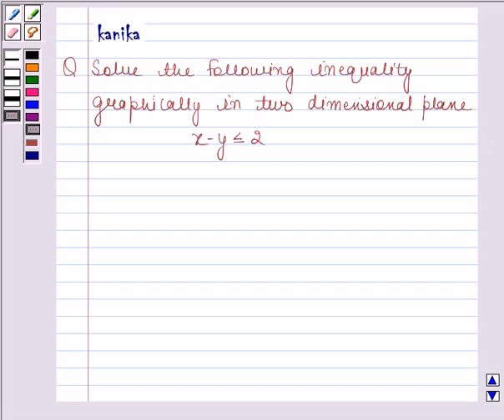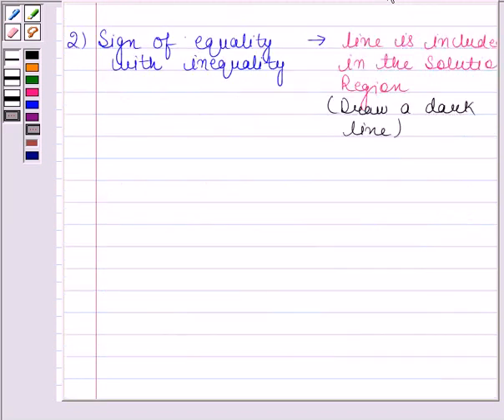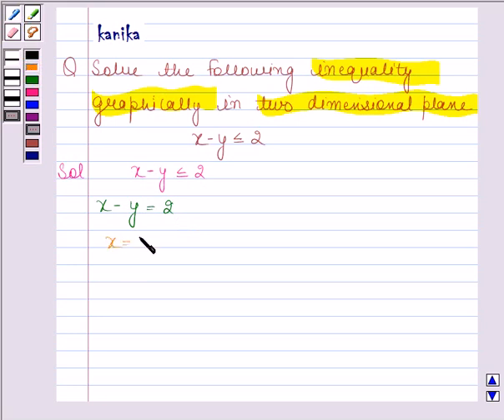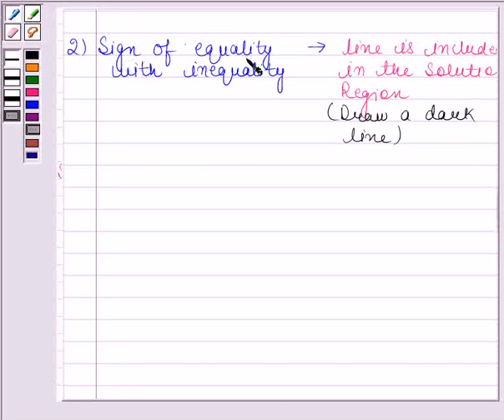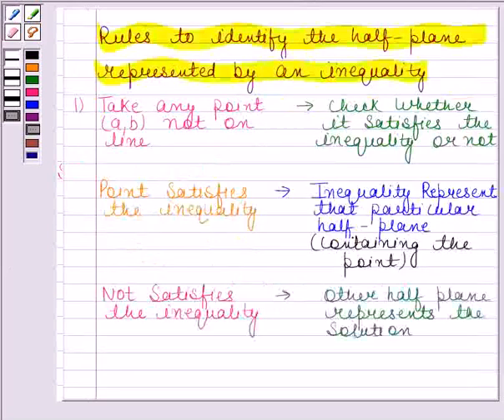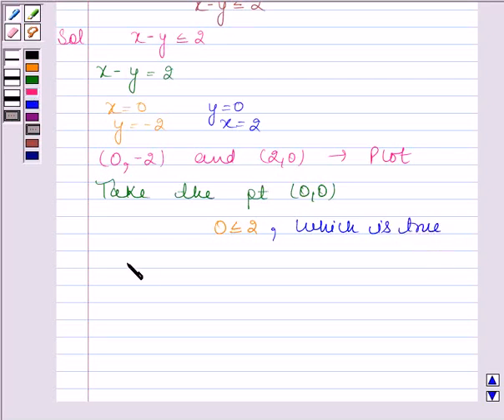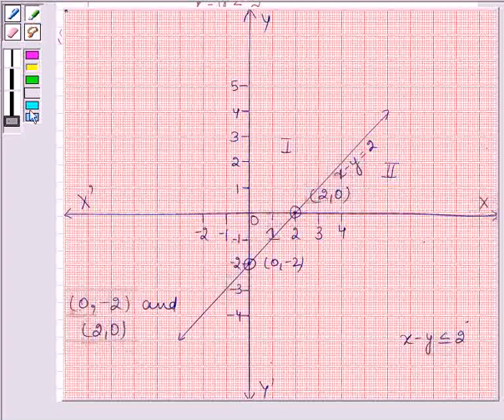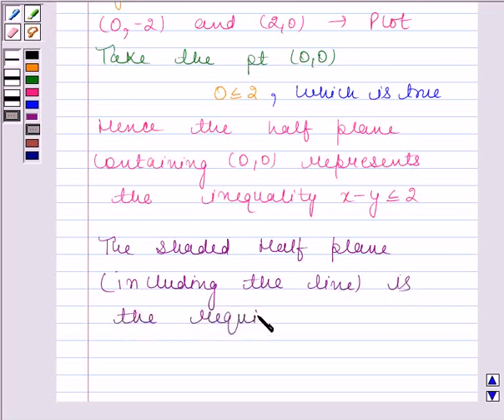Maths XI NCERT 6 6 2 5